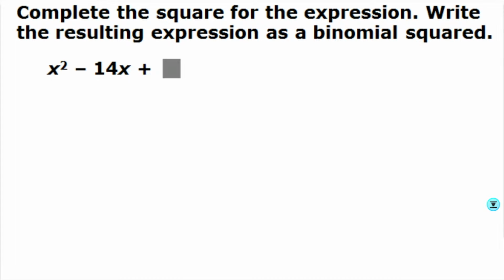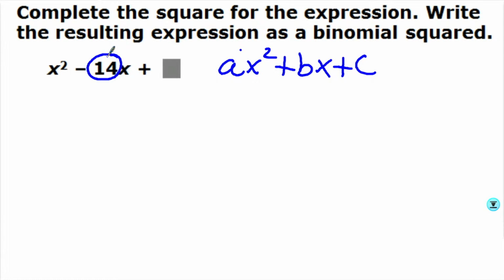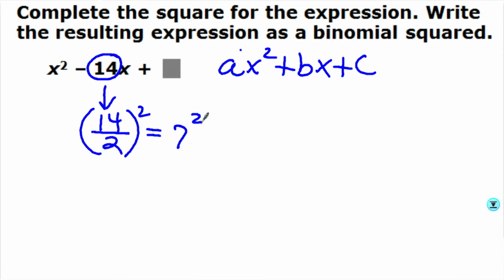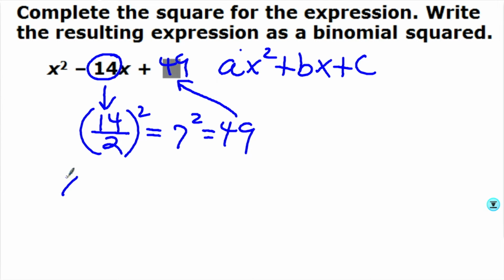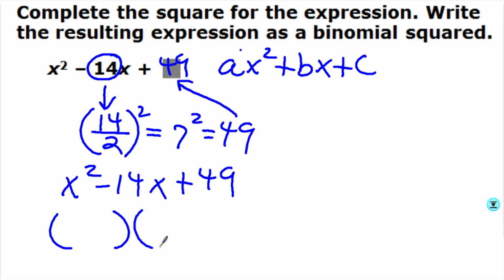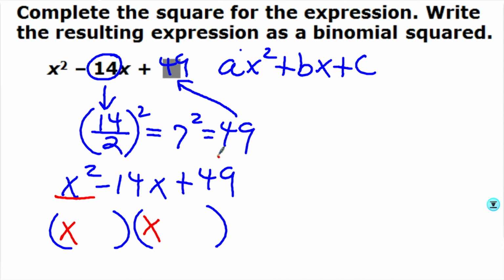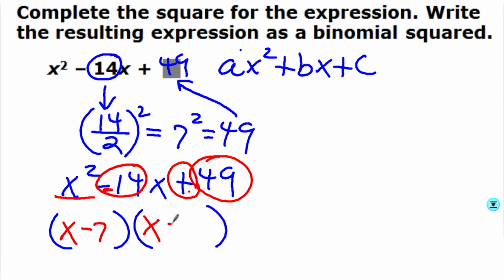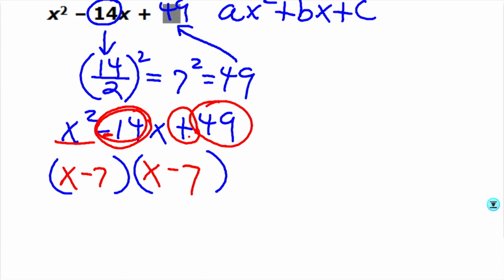Completing The Square - Example 2